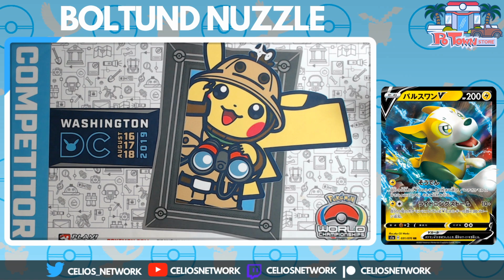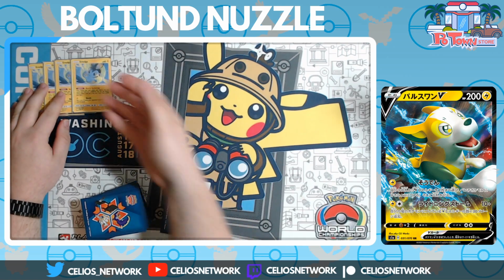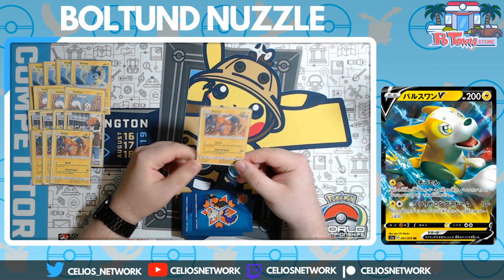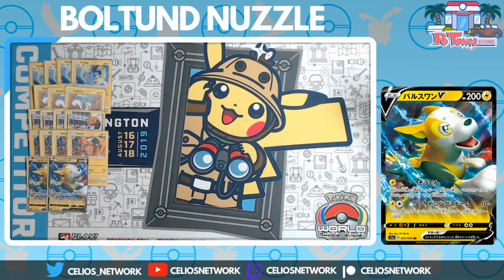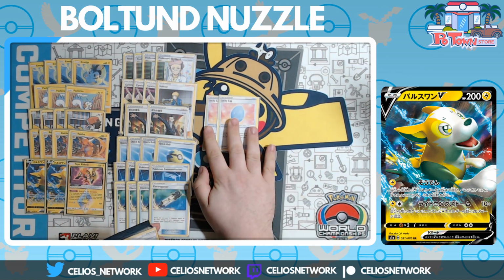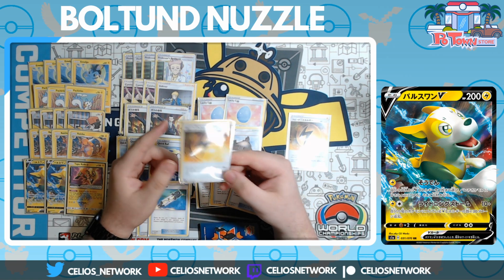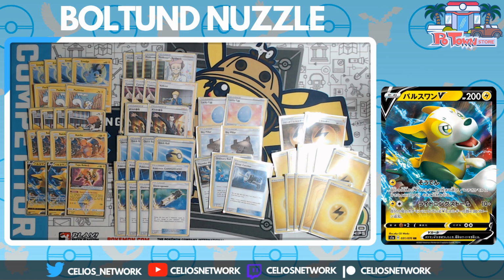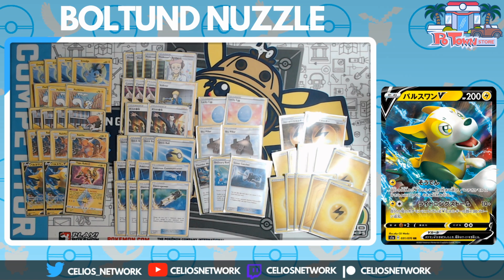Boltund V / Nuzzle Deck Profile - Rebel Clash Standard | Pokemon TCG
Let's take a look at my early decklist for the Nuzzle archetype with new cards from Sword & Shield: Rebel Clash!